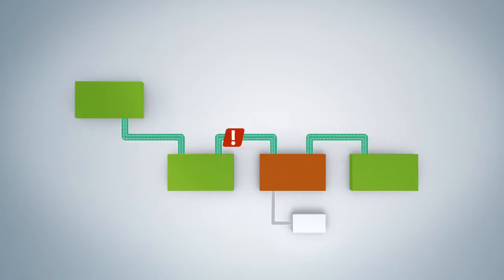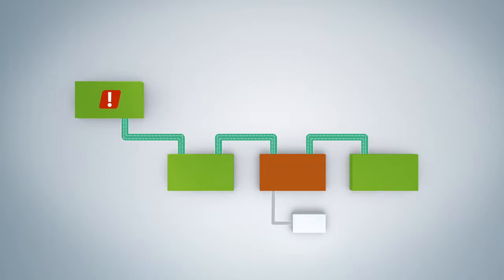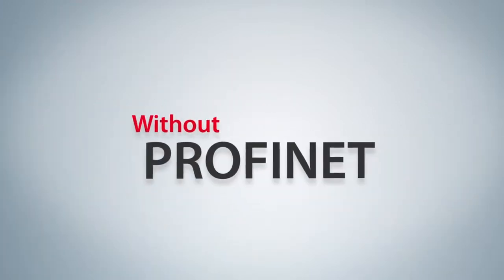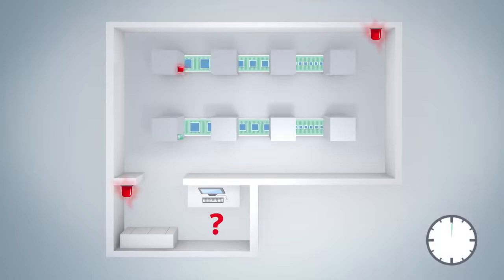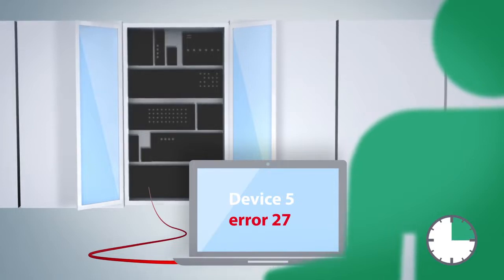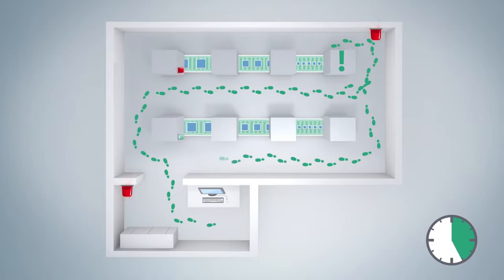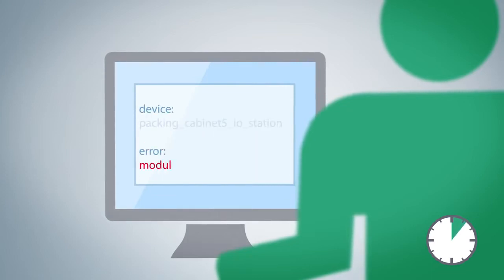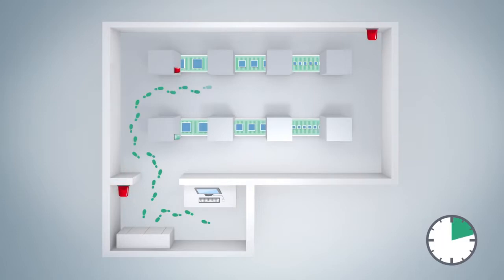PROFINET Diagnostics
PROFINET - Best in Dagnosis - Best in Availability!
PROFINET is fast. With very short cycle times, a fast diagnosis is also essential for the reliable operation and high productivity of the system.
Learn more about how you can reduce downtimes by 50% in this short video!